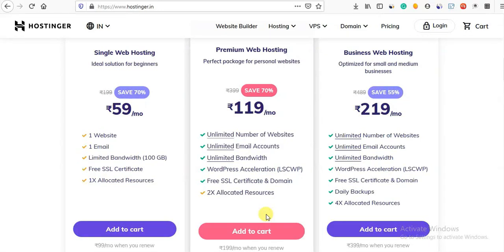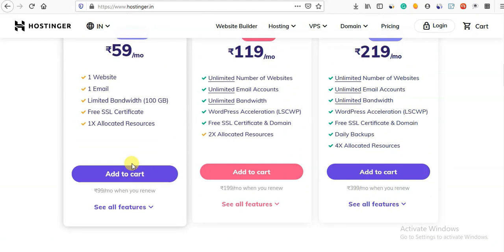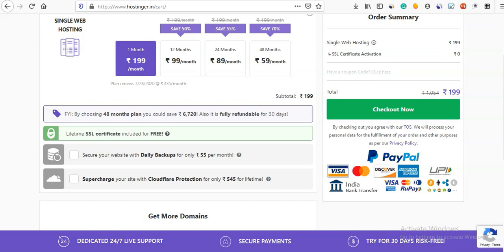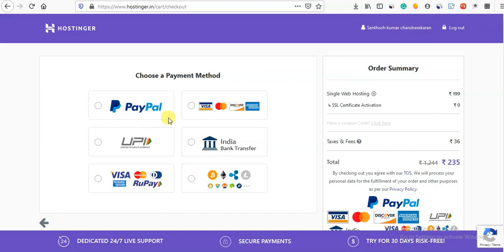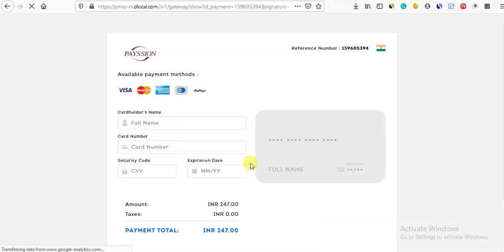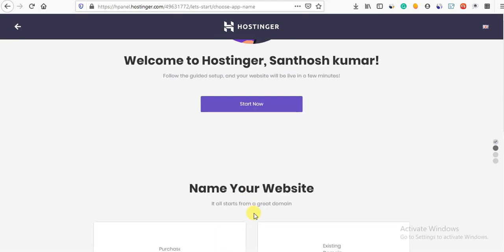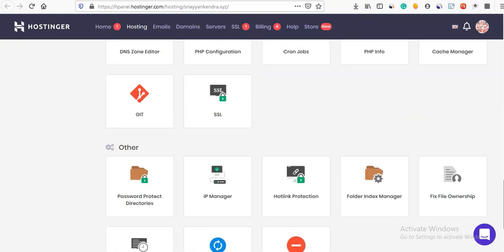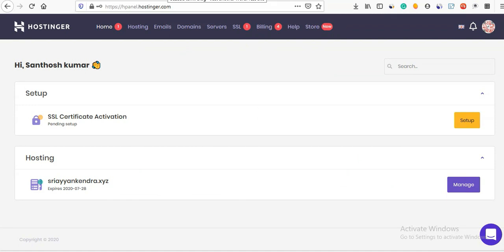How to connect Bigrock domain with Hostinger hosting - Cheap and best hosting - Hostinger | Tamil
Cheap and Best Hosting Plan:-